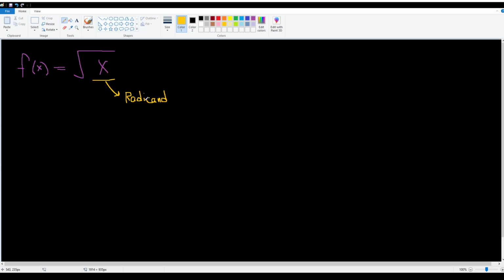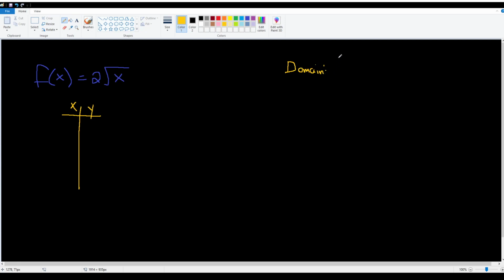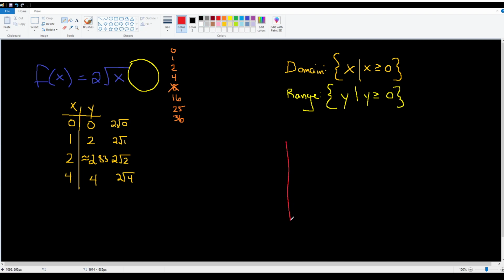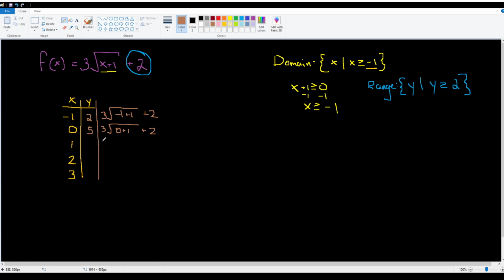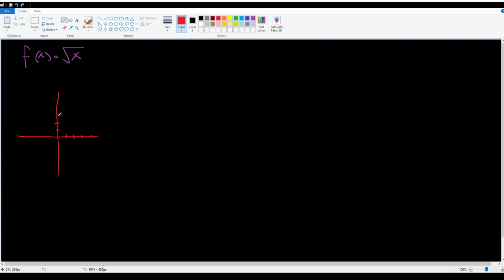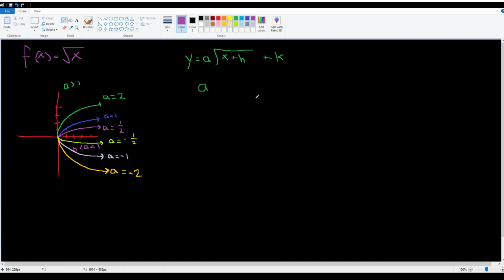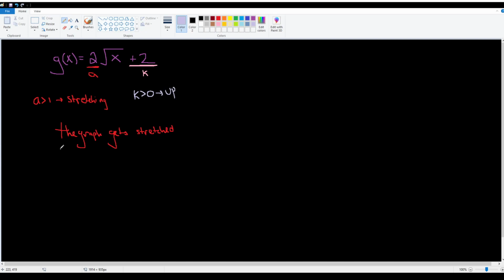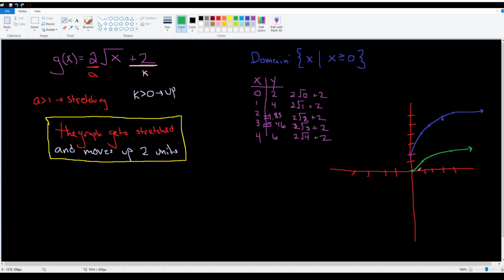Square Root Functions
This video tells students how to graph and analyse dilation of radical functions, and graph and analyse reflections and translations of radical functions.